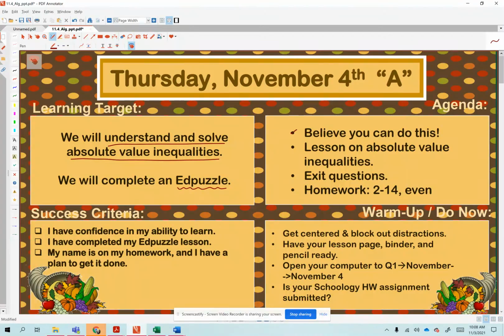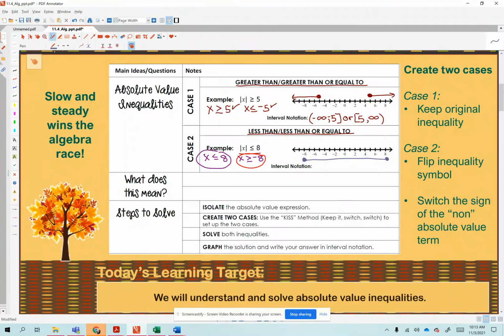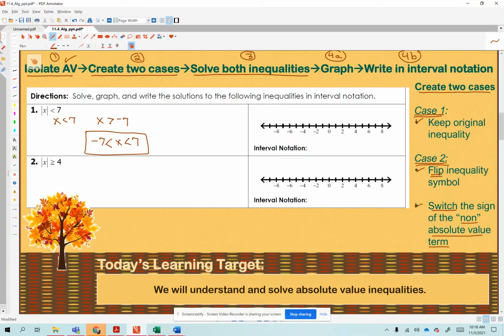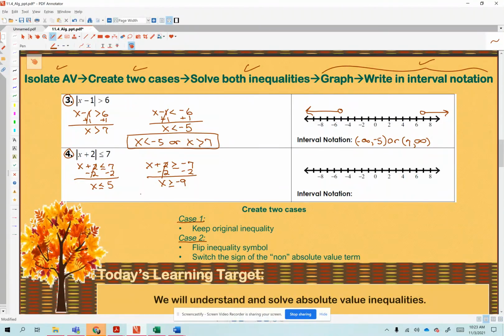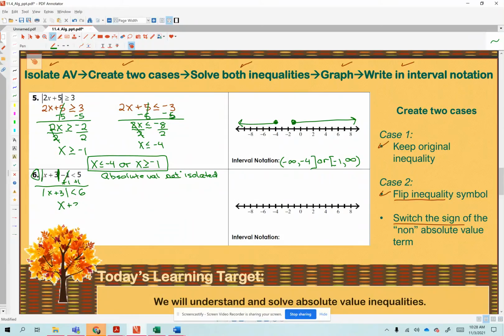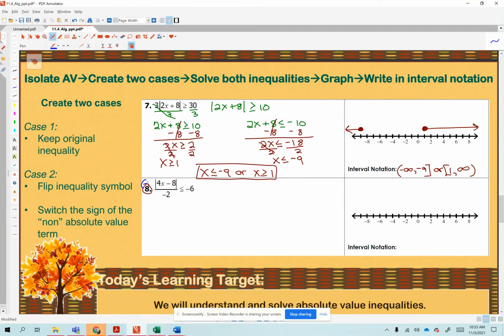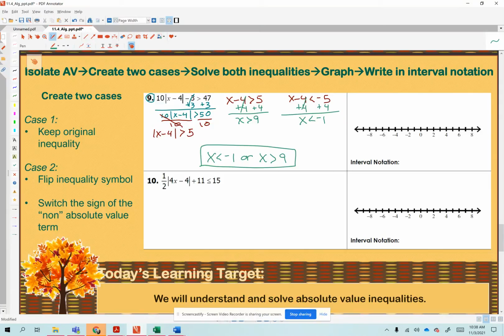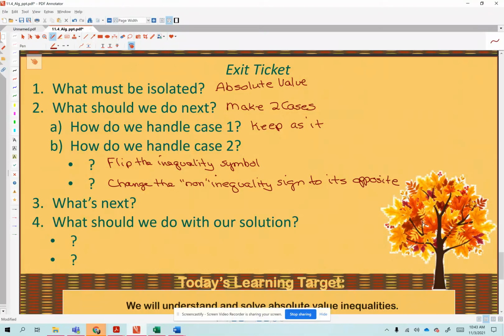11.4_Absolute Value Inequalities